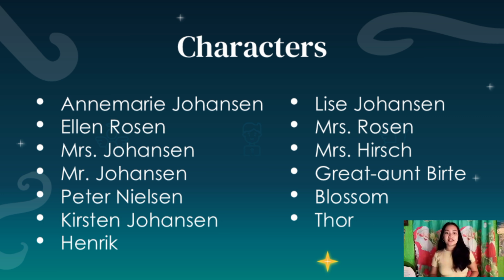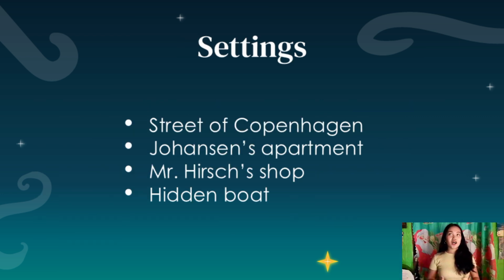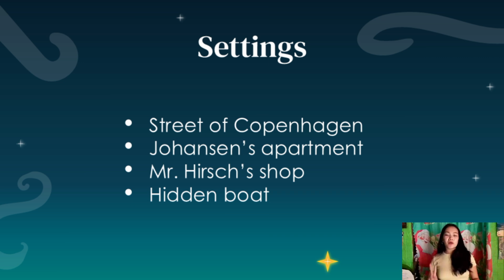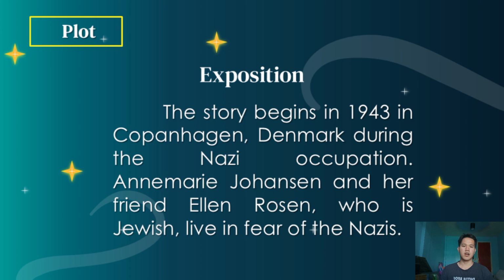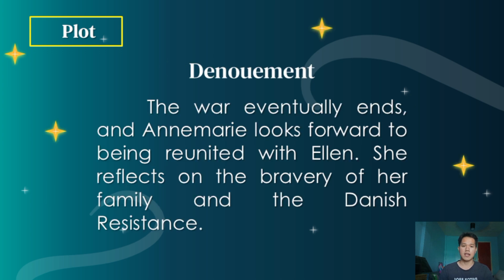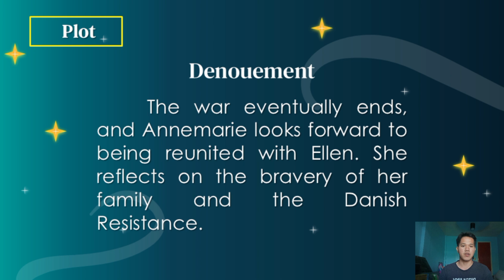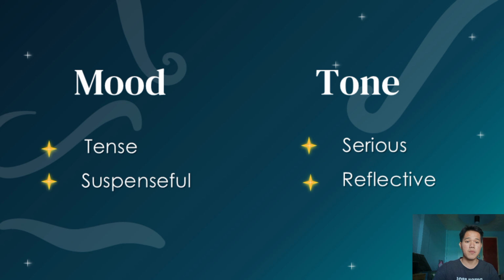Number the Stars by Lois Lowry (Video Report by Luna, Michelle & Lozano, Jerson)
This is a video report of Number the Stars by Lois Lowry which is under the historical fiction genre. This is a novel about a young girl and her family helping their Jewish friends escape to safety from the Nazis.